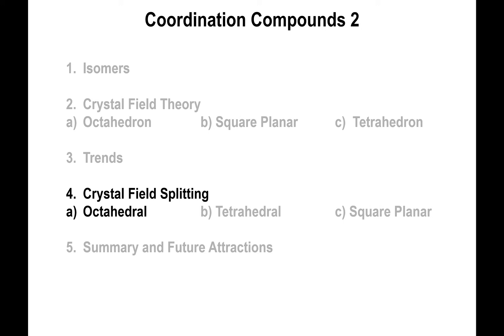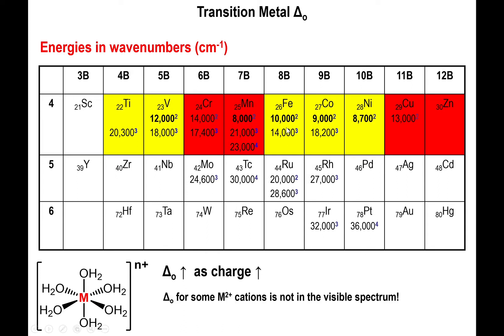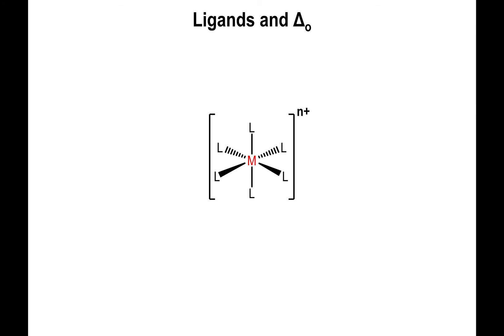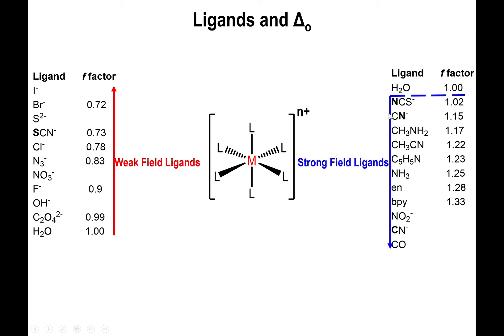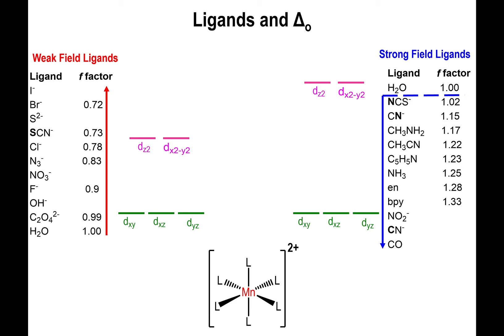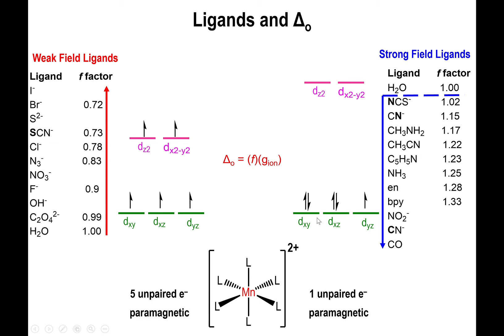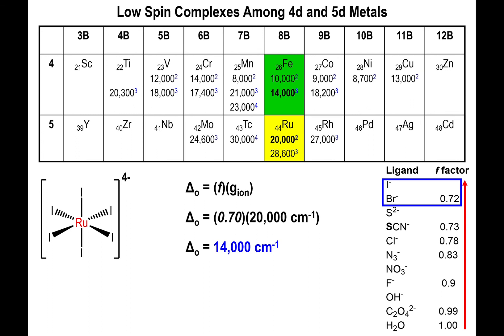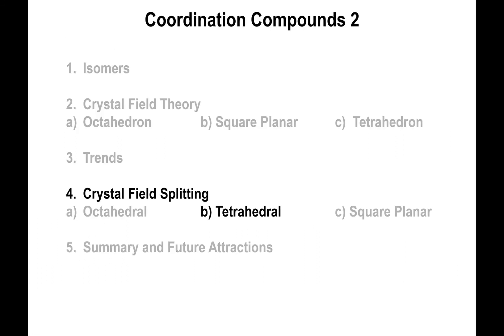Lec2 - Octahedral Crystal Field Splitting Energy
In this video we demonstrate how to calculate the crystal field splitting energy for any homoleptic complex, based on the value for the aqua complex and the identity of the ligand.